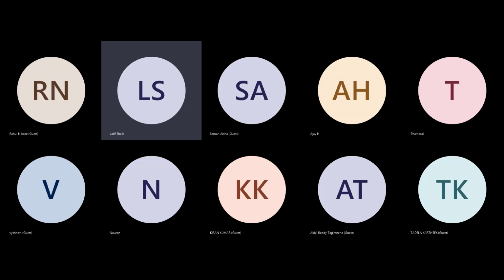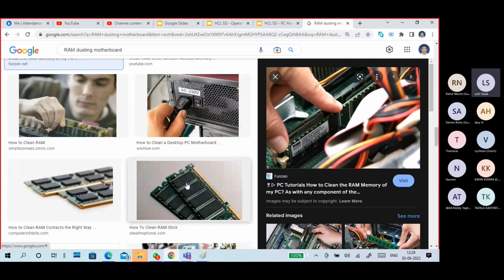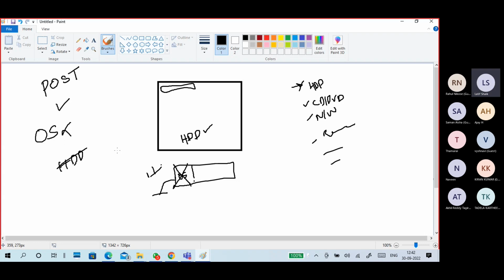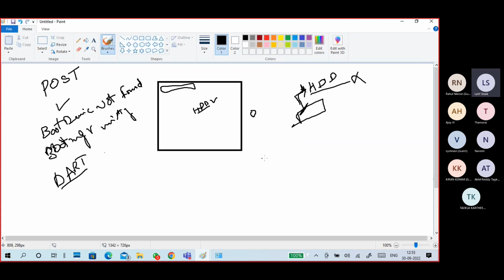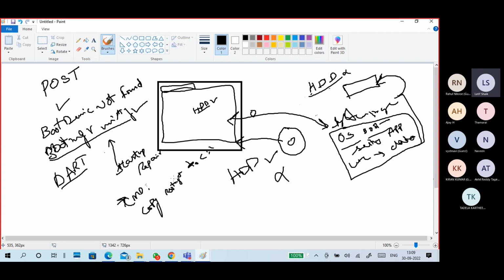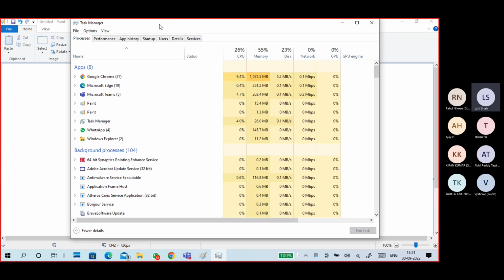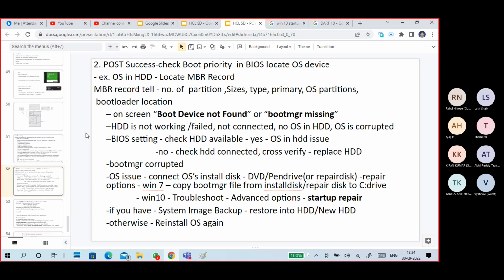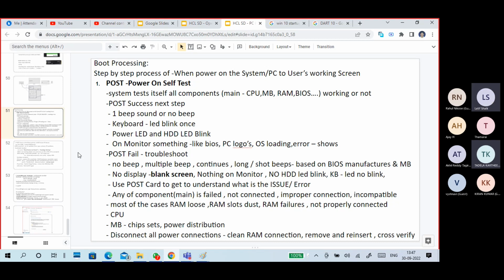(SDB5) PC Hardware part6 POST failed, Boot Drive not found, Bootmgr missing, System is Slow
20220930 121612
Boot Processing:
 - 1 beep sound or no beep
 - No display -blank screen, Nothing on Monitor , NO HDD led blink, KB - led no blink,

2. POST Success-check Boot priority  in BIOS locate OS device

3. Locate MBR record - Bootloader - Load Bootloader into RAM
-Bootloader - Windows vista,7,8,8.1,10 - bootmgr

4. Load OS

5. User will login screen, Login- Startups,Services, applications…

-PC startup time or boot time is more ?
–startups - applications starts once OS is loaded-login (once system is started)
–uninstall application if no longer required (unnecessary apps)
–disable the startups (Task Manager - Startups - rt - app - disable)
—Services.msc – goto a service -stop- manual/disable - OracleServiceXE - STOP - Manual